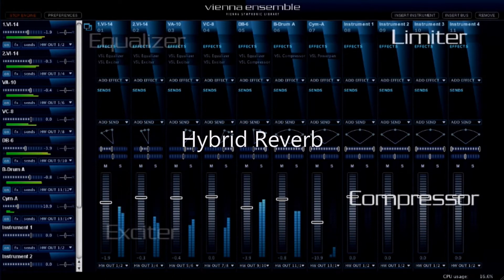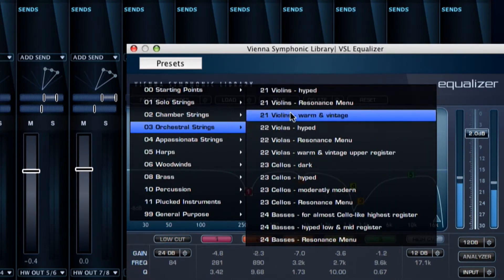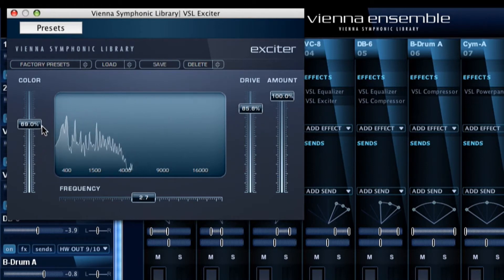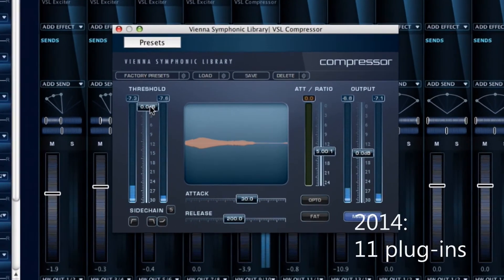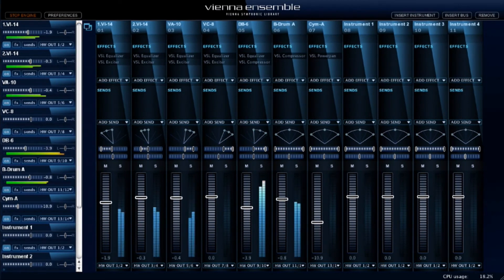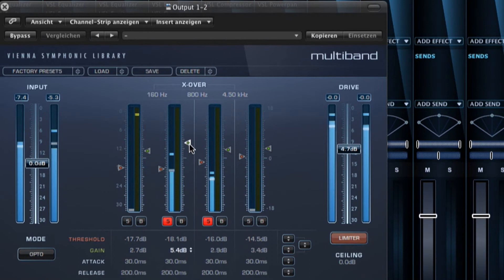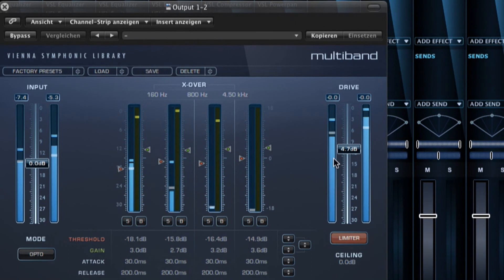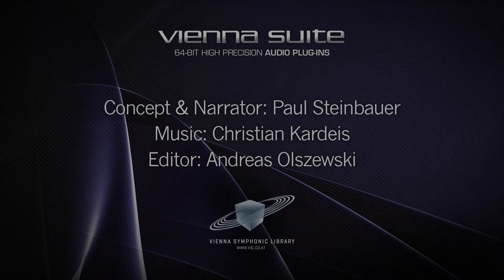Vienna Suite: Part 1 (Overview)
Vienna Symphonic Library's eleven high-precision audio processing plug-ins for mixing and mastering on all major 64-bit and 32-bit host DAWs. Includes Convolution Reverb.